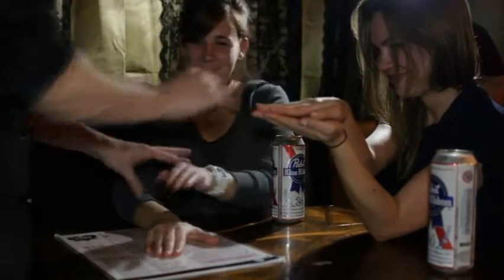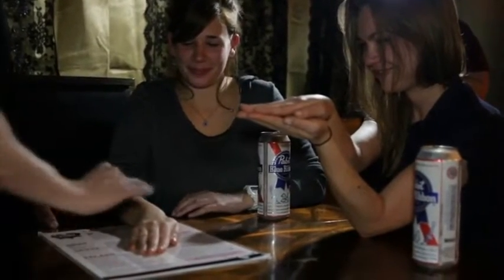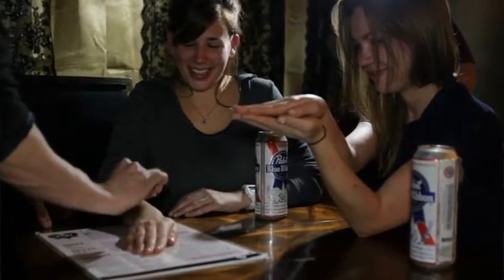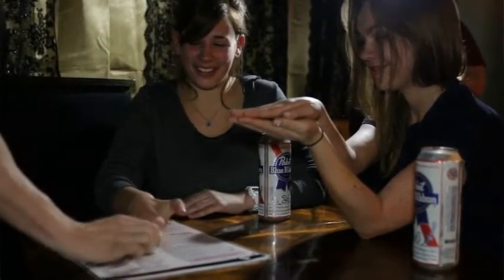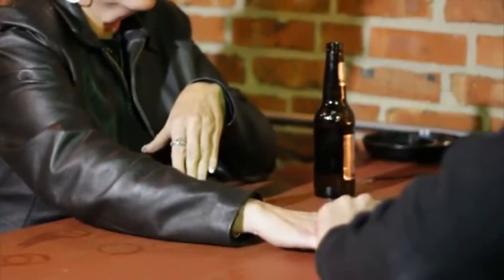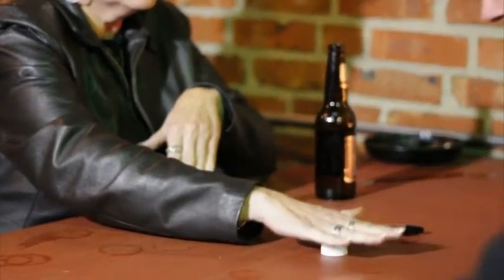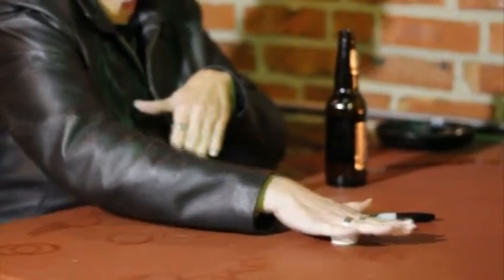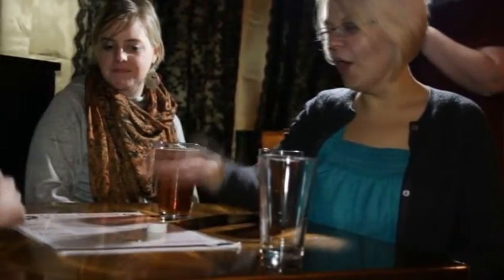Paul Harris Presents Rattled DVD and Gimmick by Dan Hauss